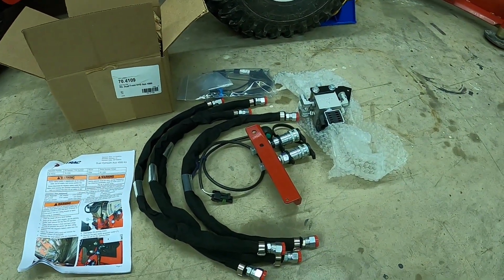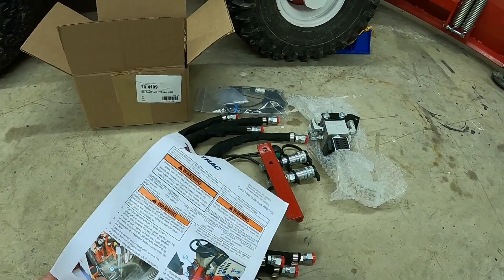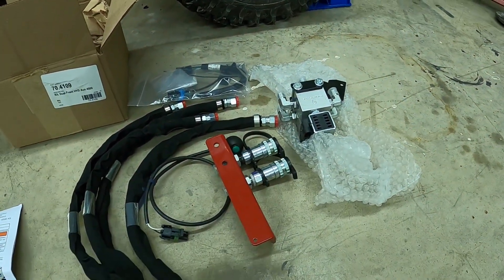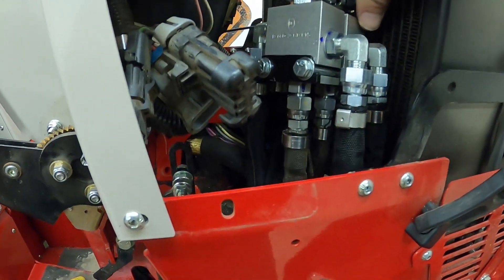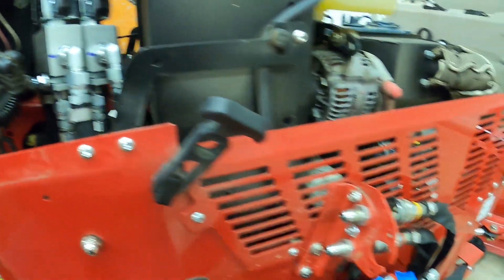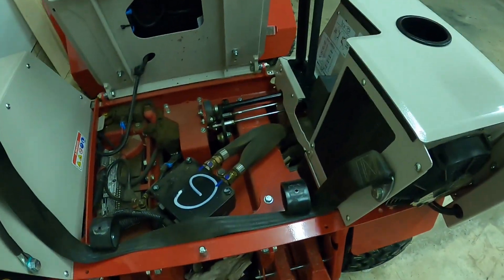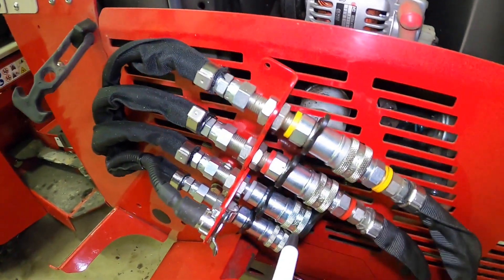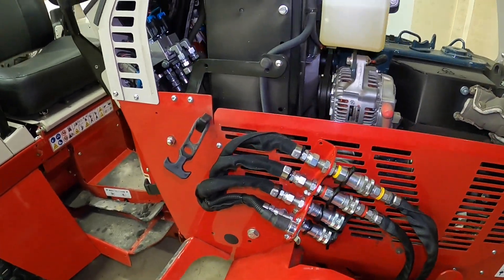Installing A Front Dual Valve Kit On A Ventrac 4500!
This is a video showing the steps on installing a front dual valve kit on a Ventrac 4500 tractor.